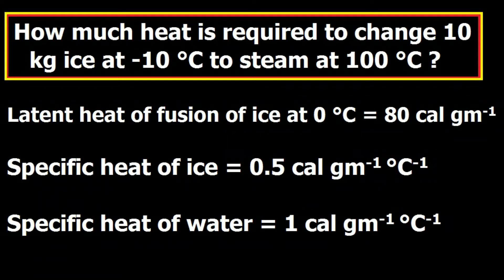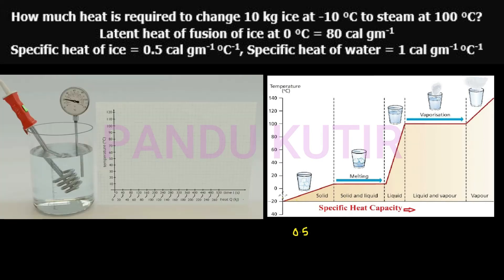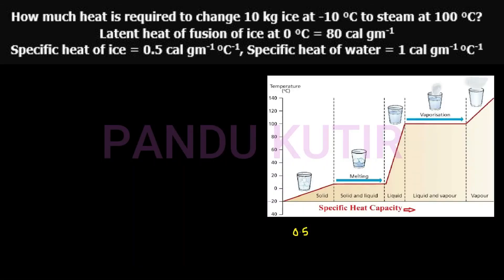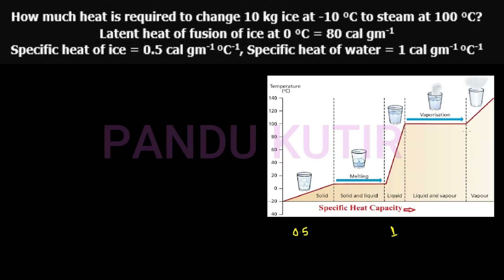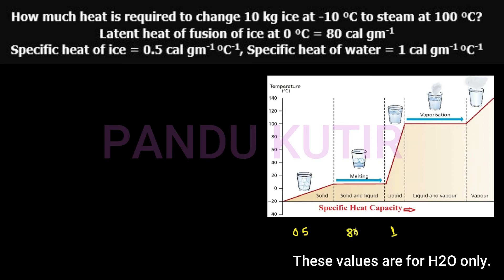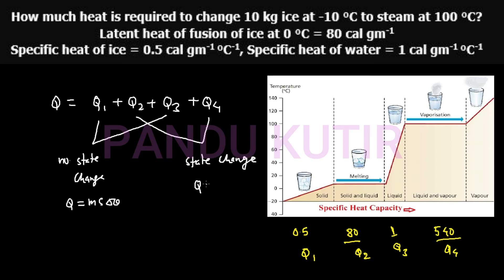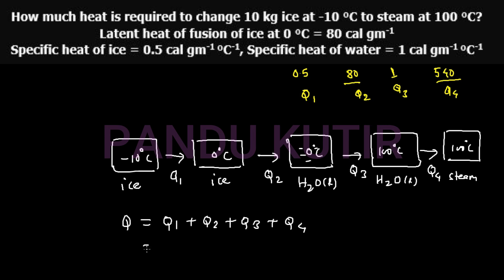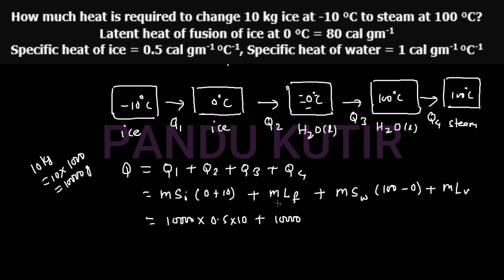How much heat is required to change 10 kg ice at -10 °C to steam at 100 °C ?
Latent heat of vaporization of water at 100 °C = 540 cal gm-1
Latent heat of fusion of ice at 0 °C = 80 cal gm-1
Specific heat of ice = 0.5 cal gm-1 °C-1
Specific heat of water = 1 cal gm-1 °C-1

Numerical solved in this channel are either found in public domain or sent by learners. The mathematician doesn’t hold any copyright upon them.